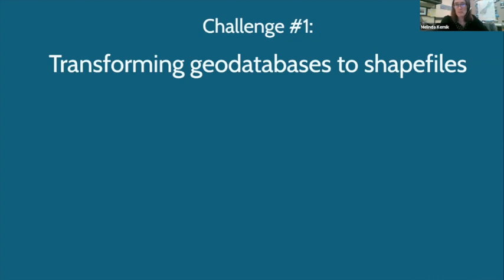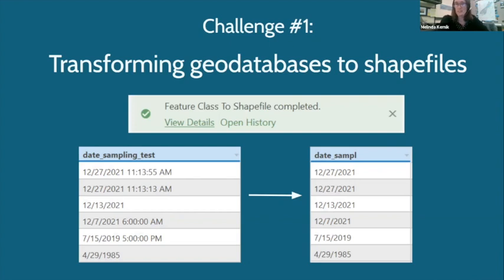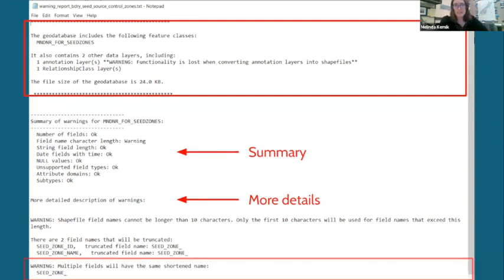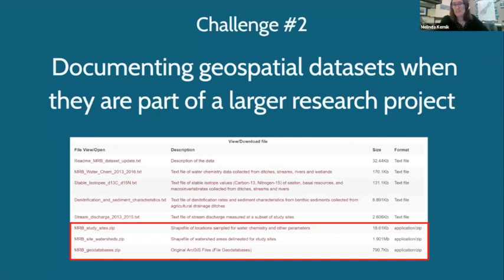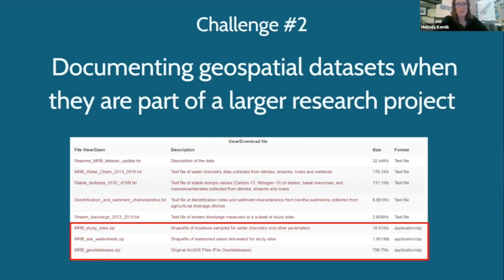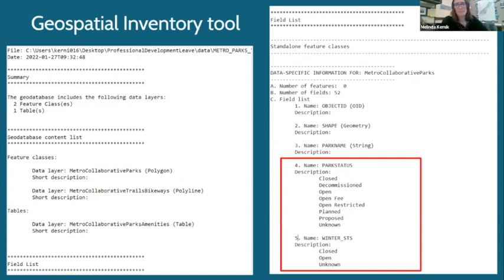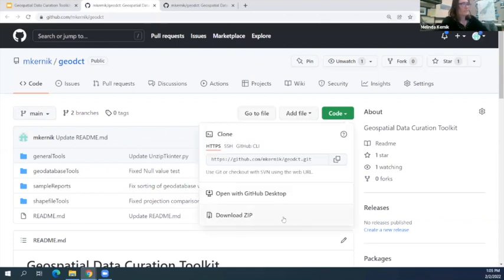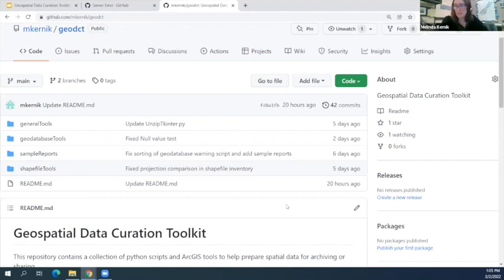Building a geospatial data curation toolkit; Melinda Kernik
Part of the Geo4LibCamp 2022 Program